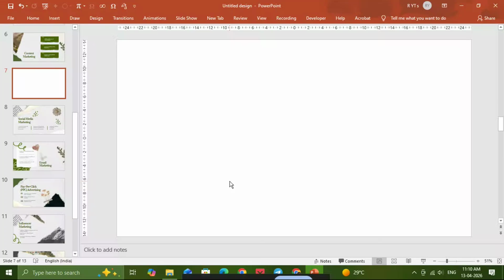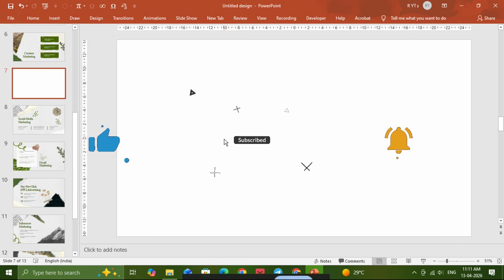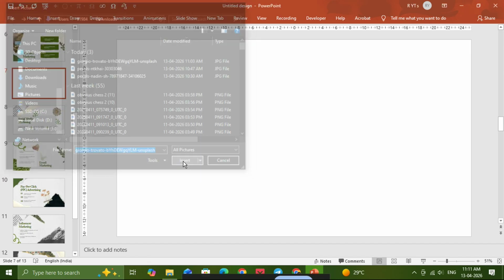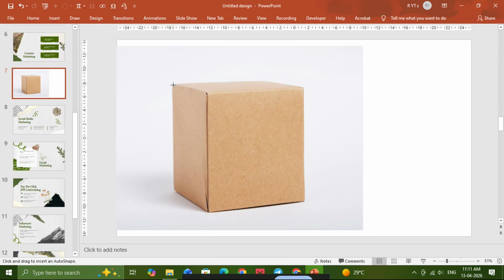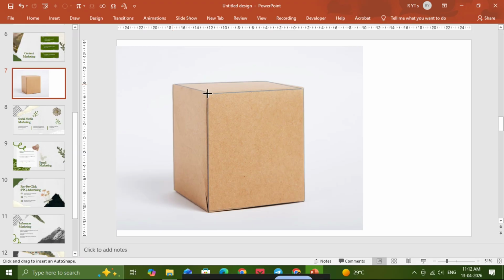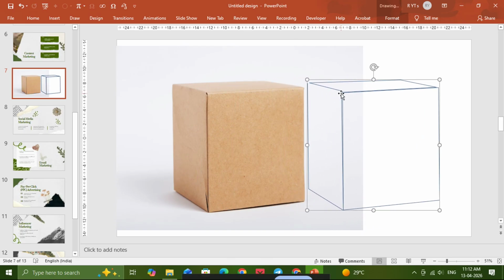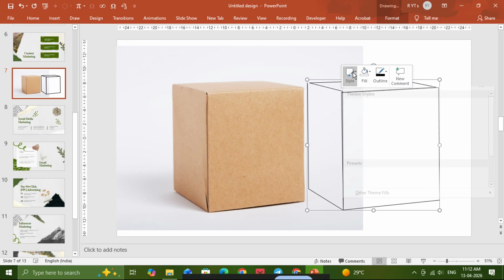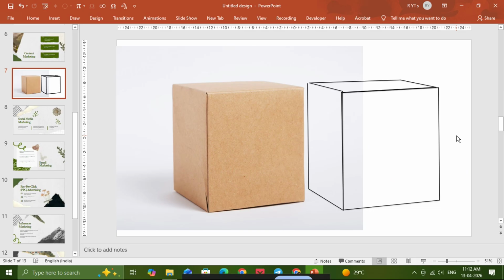How To Trace An Image In PowerPoint (Easy Guide)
Learn how to trace an image in PowerPoint using the Freeform Shape tool. This easy tutorial shows you how to insert an image, draw a custom outline, and format it with no fill and a clean border.

🕚Timestamps:
0:00 Intro
0:19 Insert Your Image
0:37 Select Freeform Shape
0:56 Trace The Outline
1:23 Finish The Shape
1:34 Remove Fill And Add Outline
1:58 Pro Tips For Better Tracing
2:18 Outro

✍️What You'll Learn In This Video:
• How To Insert An Image In PowerPoint
• How To Use The Freeform Shape Tool
• How To Trace An Image Outline Manually
• How To Finish And Close A Custom Shape
• How To Remove Shape Fill And Add An Outline
• How To Create Clean Traced Graphics In PowerPoint

💡Pro Tips:
• Zoom in before tracing for more accuracy
• Use small clicks around curved edges
• Keep the image slightly enlarged for easier outlining
• Set the shape to No Fill for a clean final look
• Use a black outline for clear visibility